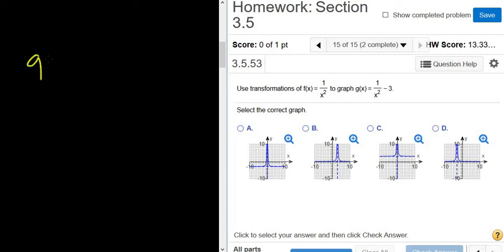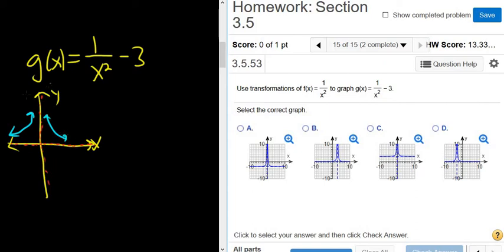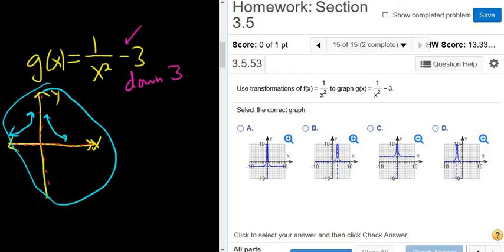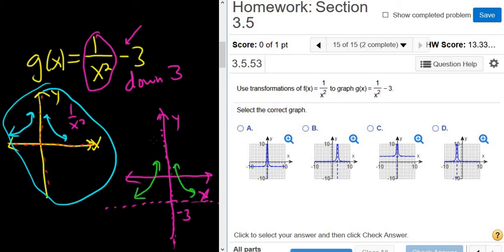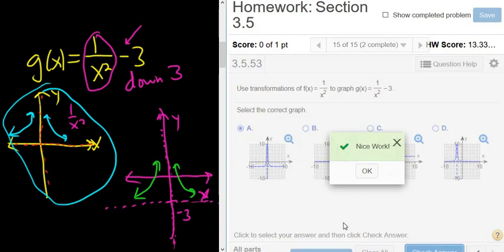Sketch the Graph of g(x) = 1/x^2 - 3 using Transformations MyMathlab Homework